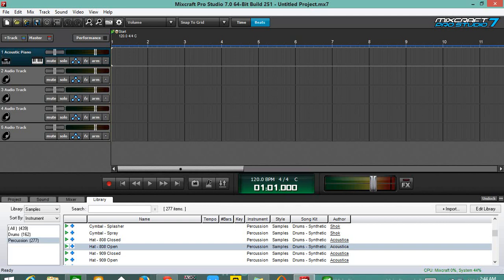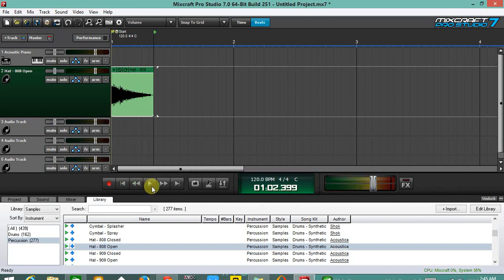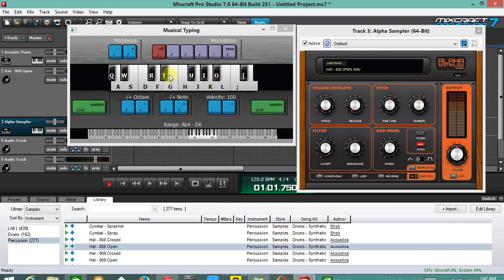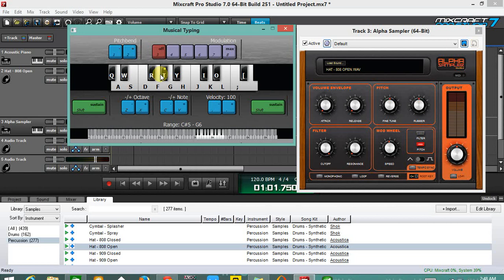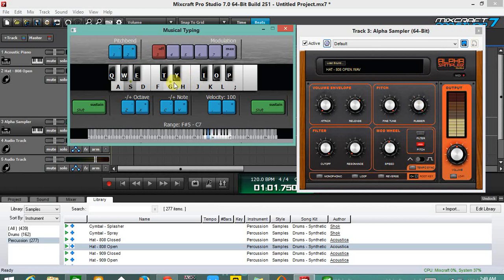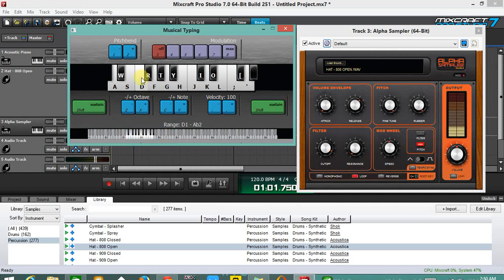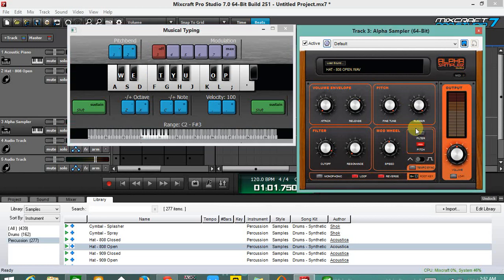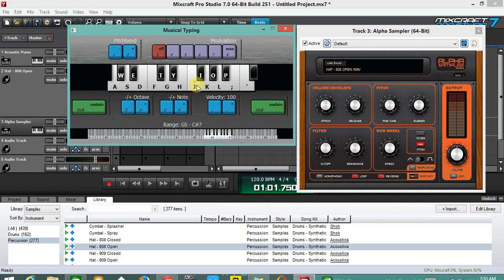How to Use the Alpha Sampler - Mixcraft 7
The Alpha Sampler is a powerful plugin that comes with Mixcraft 7 that allows you to load one sound that can be played on your keyboard and since it is polyphonic, you can play as many notes as you can.

From one sampled sound, to many possibilities! Create different sounds coming from just one sound! Use the plug-in for your music productions, songwriting, and even on your remixes. That's the Alpha Sampler.